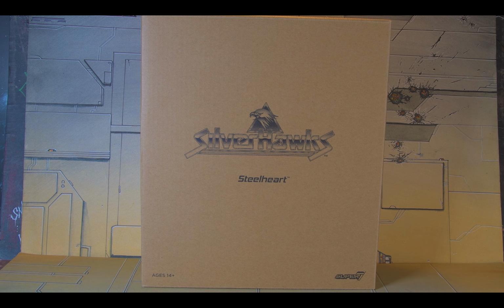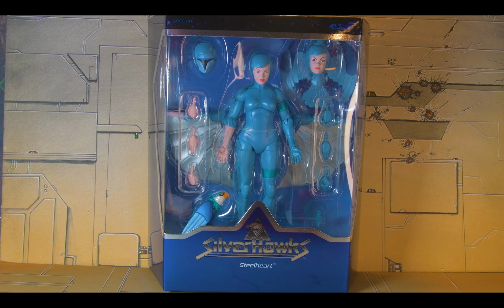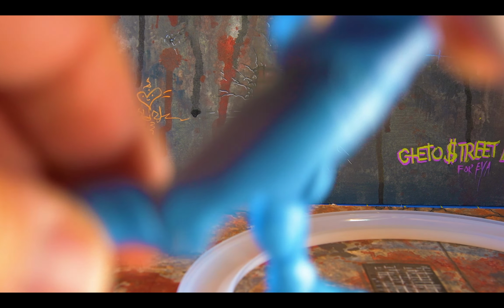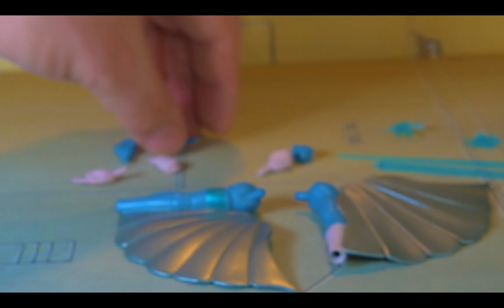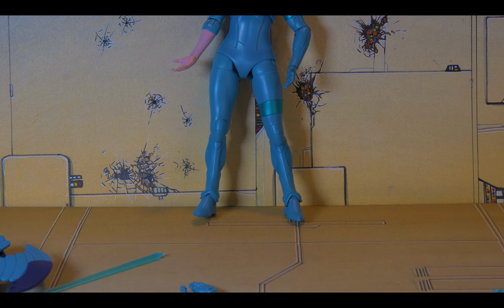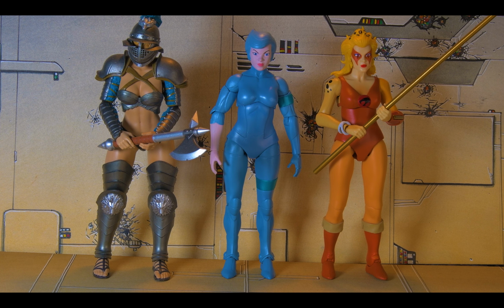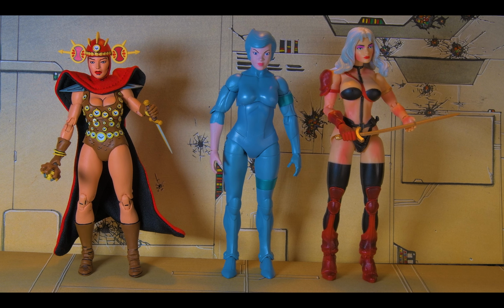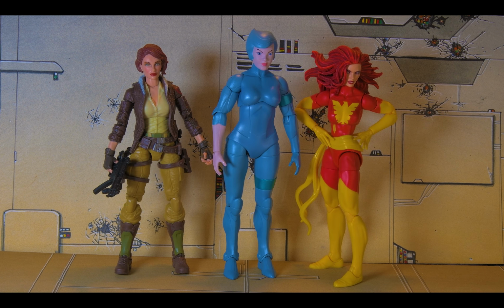Super 7 Ultimates Silver Hawks Steelheart Review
Holy H3LL!  Two years I had this figure on pre-order.  There had been a few times I had contemplated canceling my pre-order.  A lot of early prototypes looked bad.  The fact that the render looked flat and matte colored turned people off as well.  I thought she looked cute and I loved the show as a kid, so I kept conveniently "forgetting" to cancel my pre-order. Then, out of the blue, a shipment notice.  Hurrah! I checked Youtube to see who else got theirs and...well...there were NO reviews.  I couldn't find a single one.  Not even a blog online. I was going to keep going with my back log of figure reviews, but decided to give this one priority because people may want to know about this figure in case they want to order it, or want to cancel their order.

I have been trying to learn new editing tricks. Now a lot of the graphics I insert will animate. So...yay for progress! But uh...still not much hope for my focus capabilities. -____-